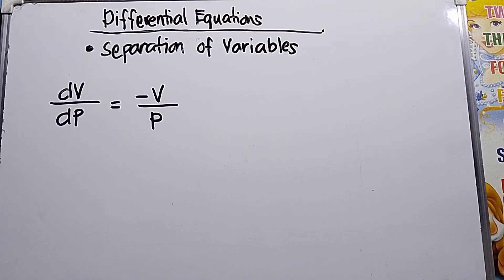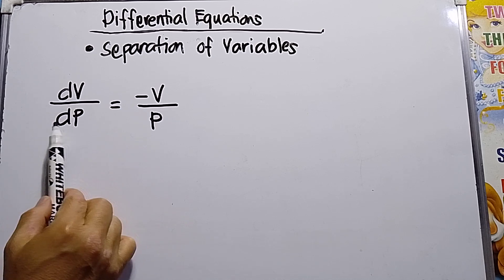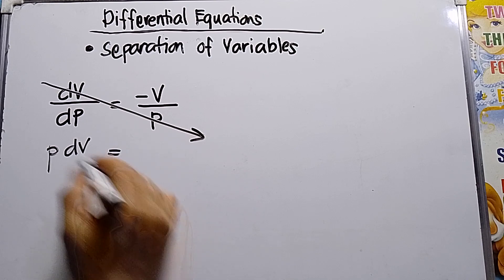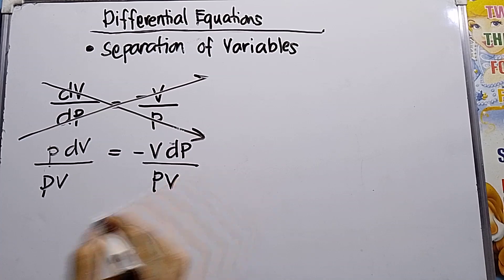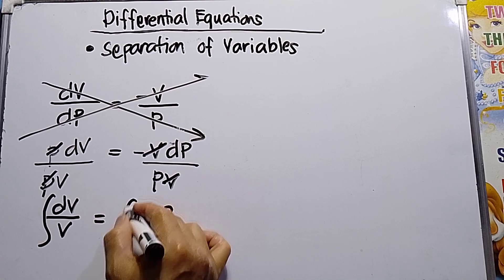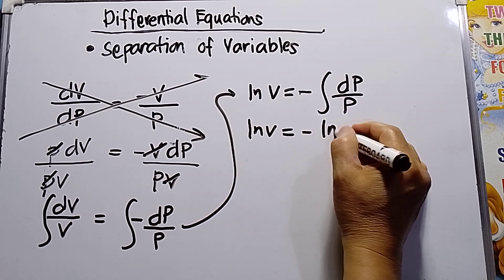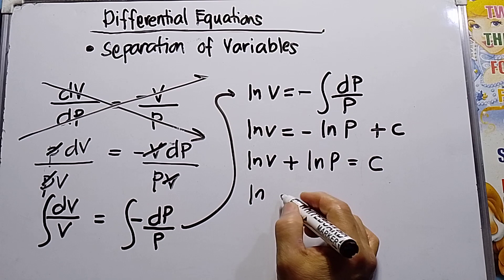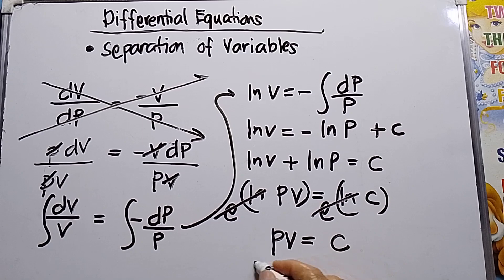Deferential Equations for Major in Mathematics and Sophomore Engineering students | Franz MATHS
A simplified solution for  Deferential Equations for Major in Mathematics and Sophomore Engineering students